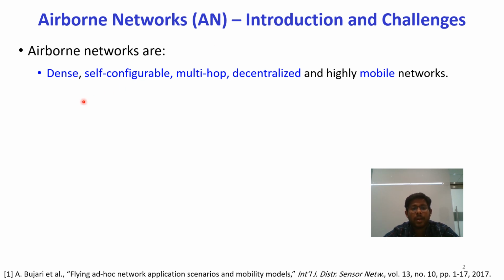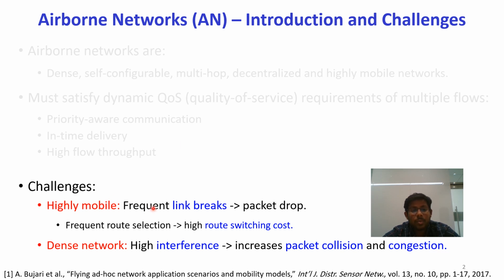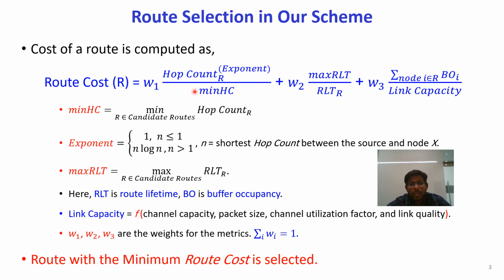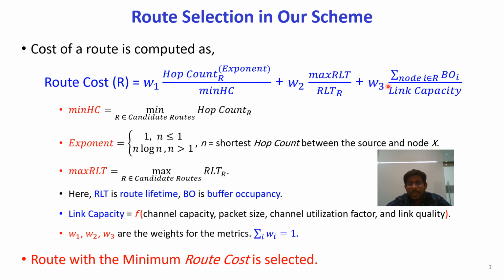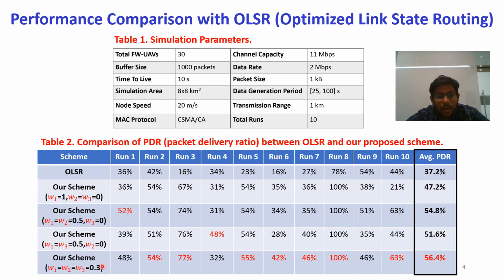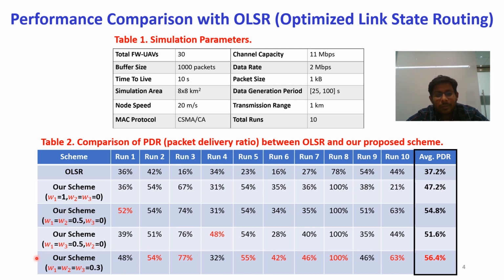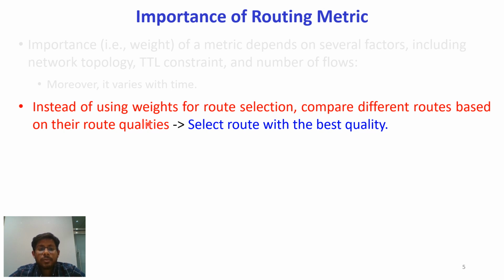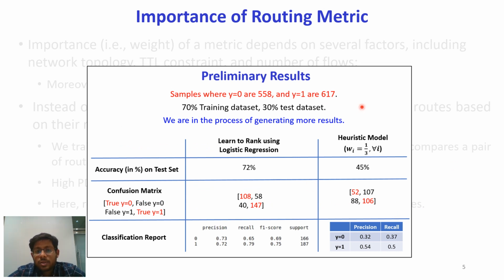A QoS-Aware Routing Protocol for Airborne Wireless Networks - Shivam Garg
Shivam Garg
A QoS-Aware Routing Protocol for Airborne Wireless Networks